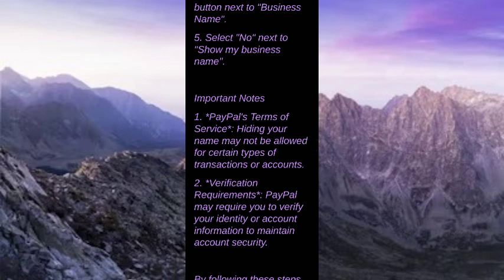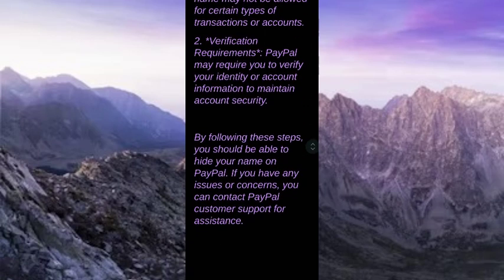HOW TO HIDE YOUR NAME ON PAYPAL BUSINESS ACCOUNT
In this video, we talk about HOW TO HIDE YOUR NAME ON PAYPAL BUSINESS ACCOUNT